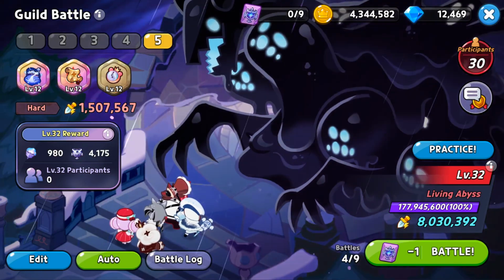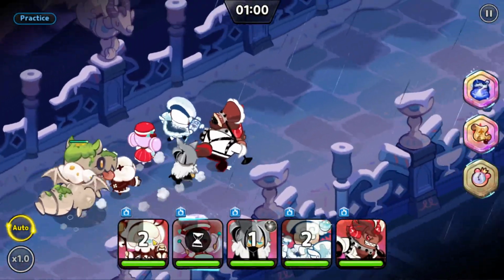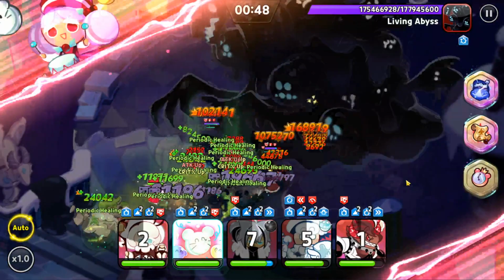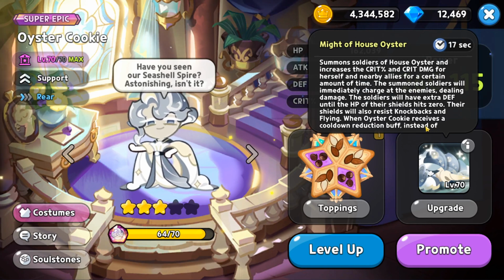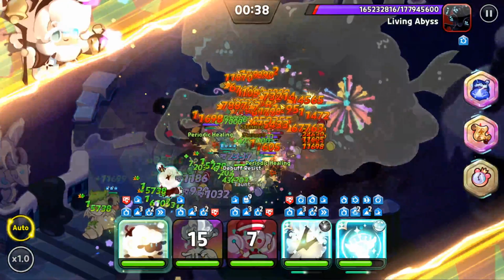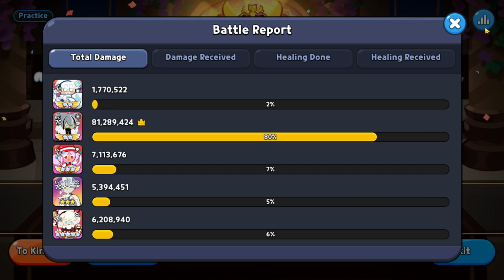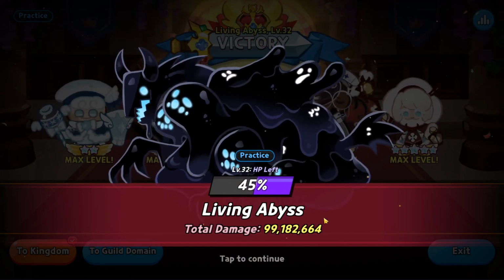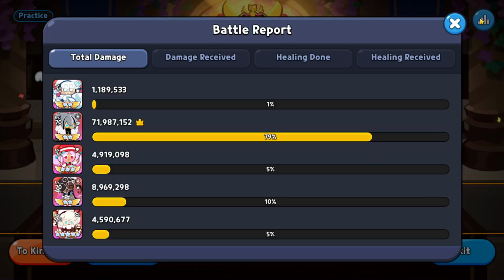Abyss Boss Werewolf Survivability Alternate Comps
I'll add more accurate timestamps tomorrow

1:08 Triple Tank
4:50 Oyster
9:04 Dont Keep Mobs Alive In the First Place